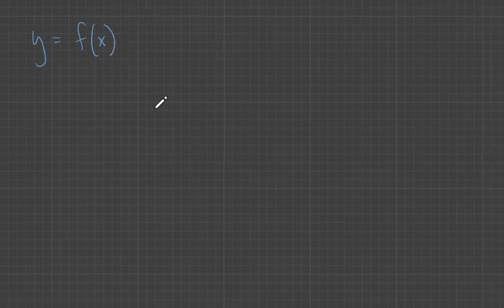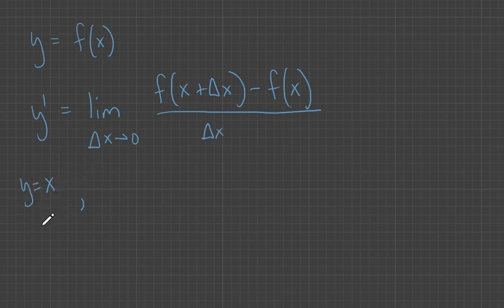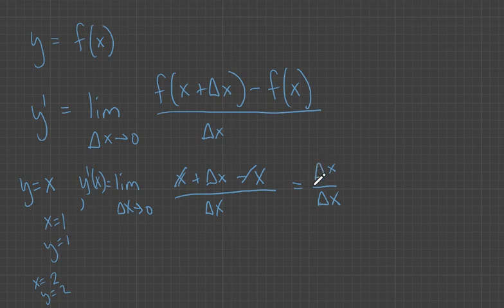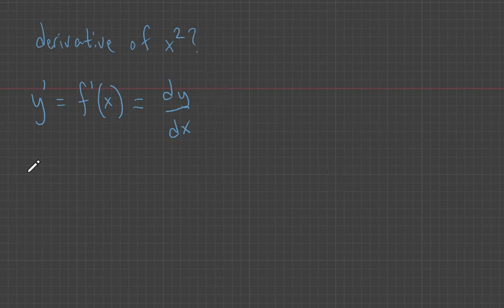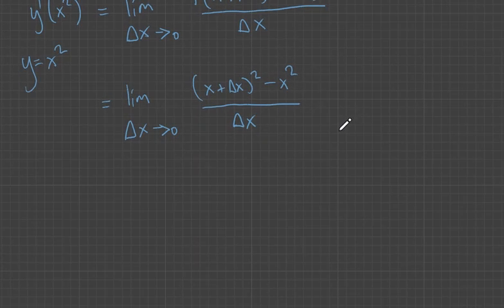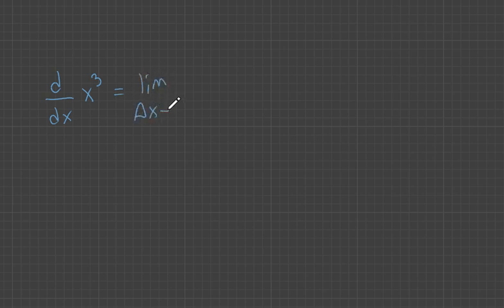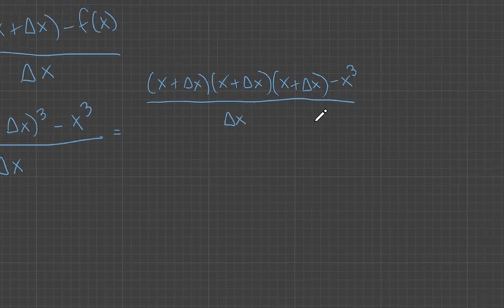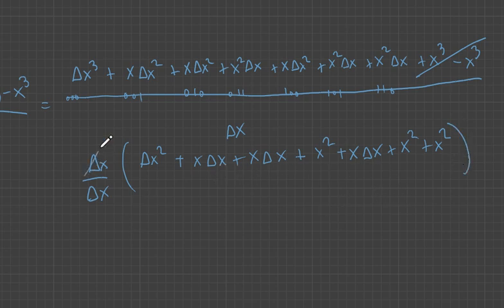Derivatives!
playing around with the limit formula